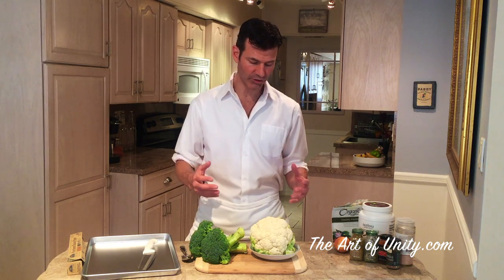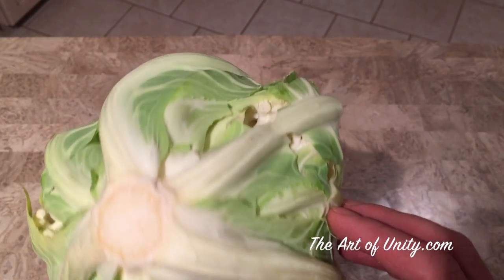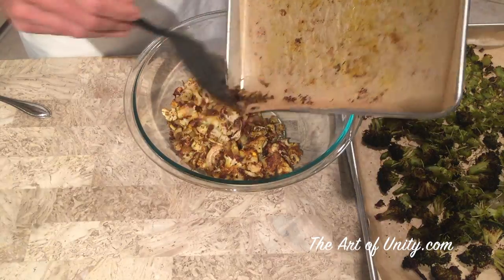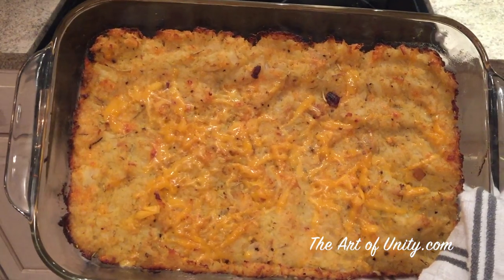Best Roasted Cauliflower & Broccoli Recipe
Roasted Cauliflower - In this video I show how to make a great cauliflower and the benefits of it.

Health Food can taste good! You just have to know how to prepare it.  After eliminating grains, wheat, pastas, processed foods, going light on meats and fish, what’s left? In this series I’m going to show you how to cook cruciferous vegetables that are addictive. That’s cauliflower, broccoli, Brussel sprouts, and cabbage

It boosts brain and heart health, the sulfur in it helps fight cancer, it’s anti-inflammatory and great for detox and digestion

We’re also going to make a roasted broccoli, which is a close cousin and has similar nutritional value, helping to reduce cholesterol and inflammation, also great for bones and high in fiber helping to curb overeating. Both are high in phytochemicals which give it it’s color and are great for immunity and more.

Videos on spirituality, consciousness, meditation, mindfulness, health and much more.